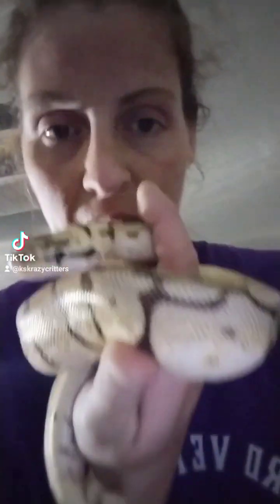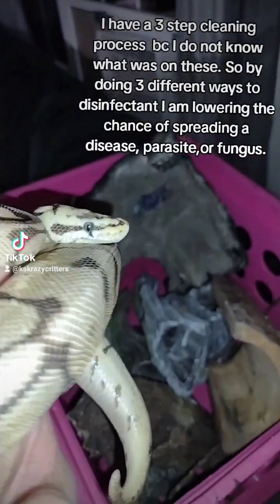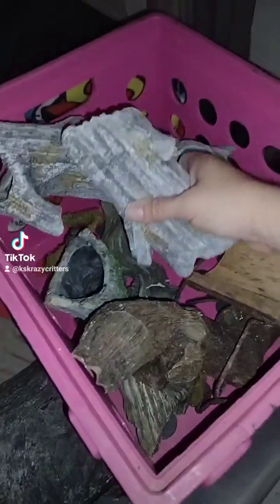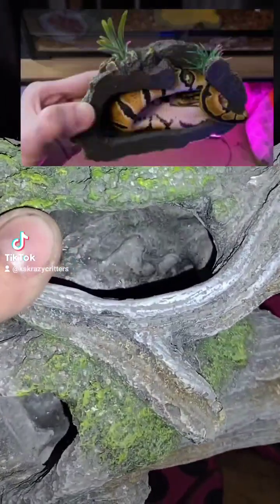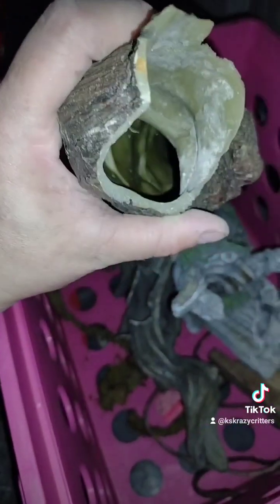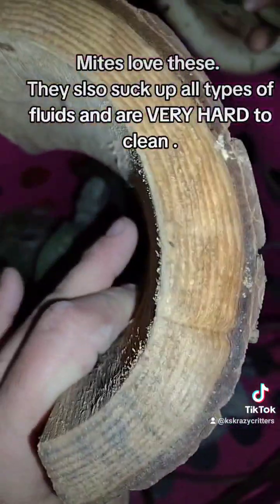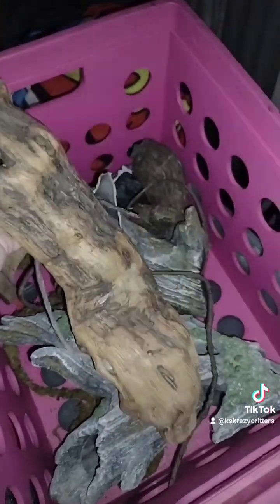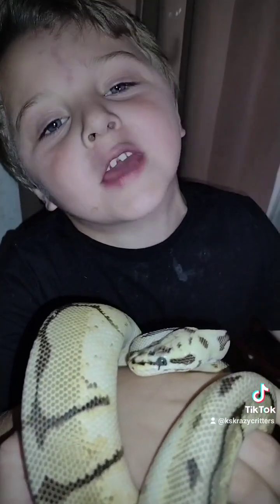How to keep your reptiles safe. Comment your tips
There's dangers everywhere. How to prevent it